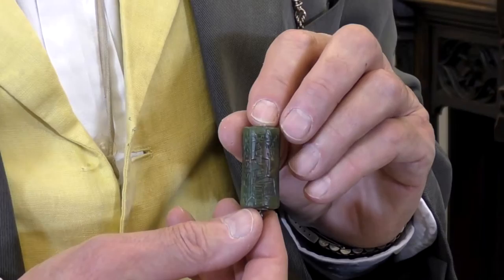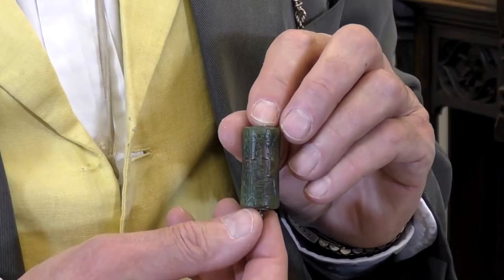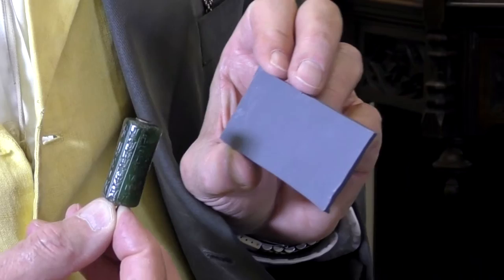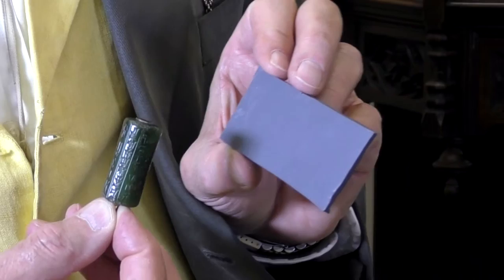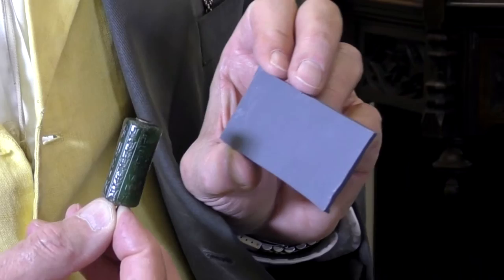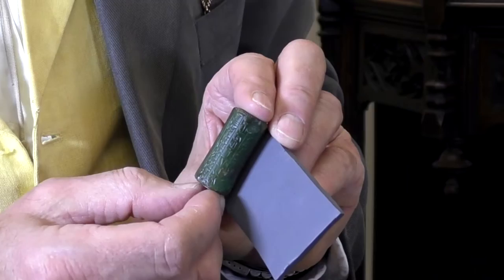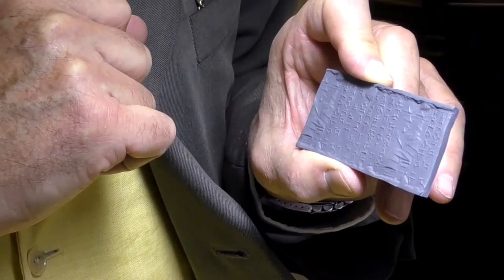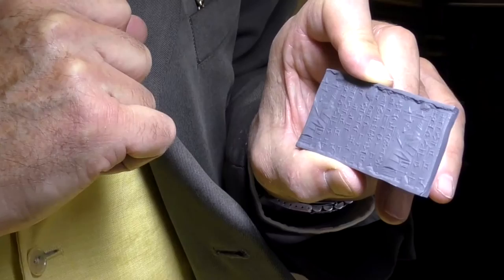81968 Western Asiatic Sumerian Green Chalcedony Cylinder Seal of King Kurigalzu II with Tim 0540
81968 Western Asiatic Sumerian Green Chalcedony Cylinder Seal of King Kurigalzu II with Tim Wonnacott 0540